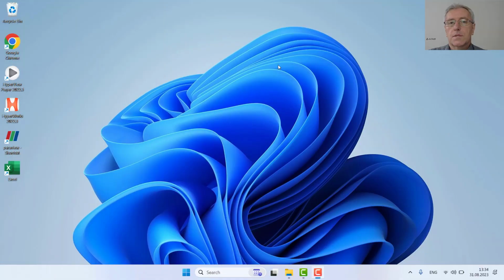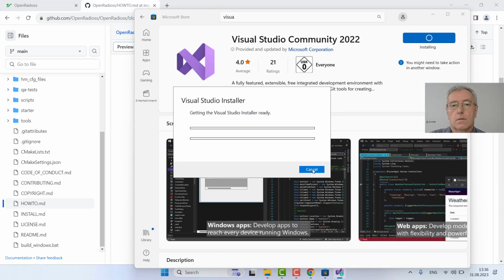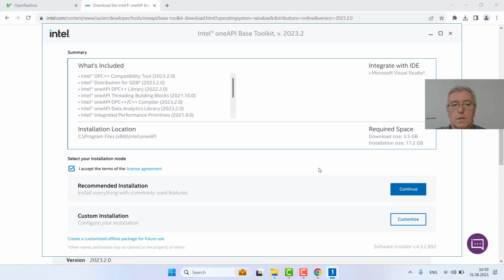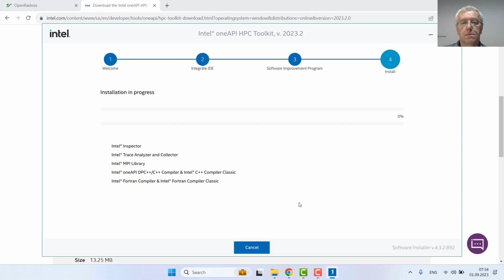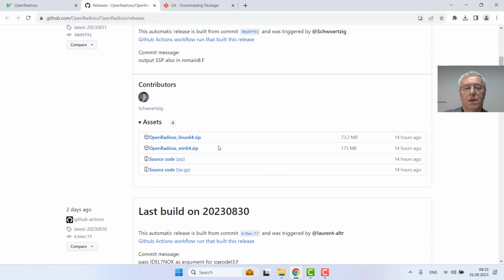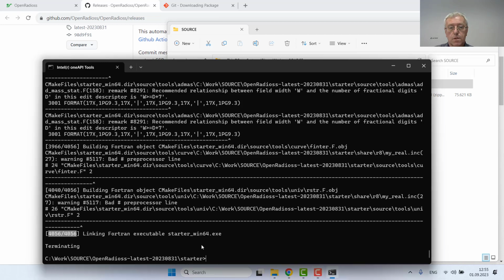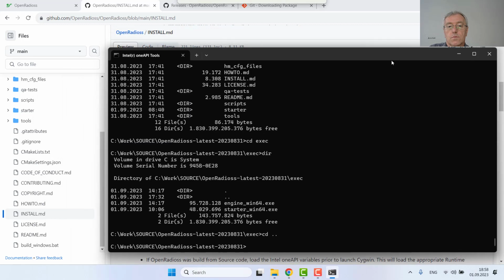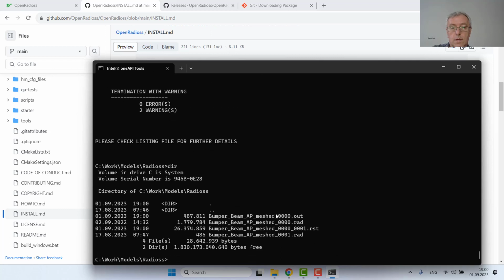How to Install the Development Tools needed for Compilation of OpenRadioss SourceCode (Windows 11)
In this video, I'm showing how to install the necessary tools for an easy compilation of OpenRadioss source code in windows 11 (native).

There are basically 2 tools needed:
- Python (can be add within Visual Studio)
- Microsoft Visual Studio Community 2022
- Intel oneAPI (Base and HPC Toolkit)

Please use the versions of the tools, shown in this video, since we tested it with them.
(We already encountered some issues with other versions.)